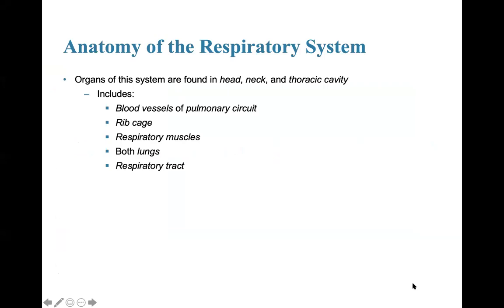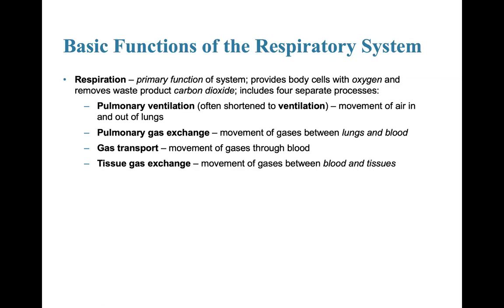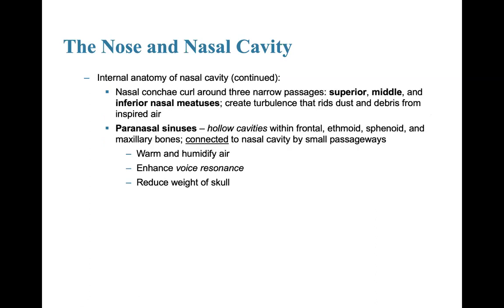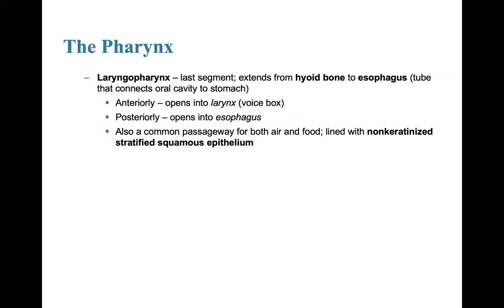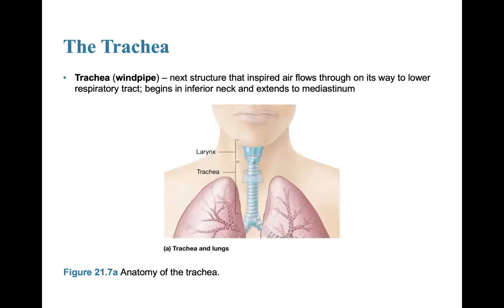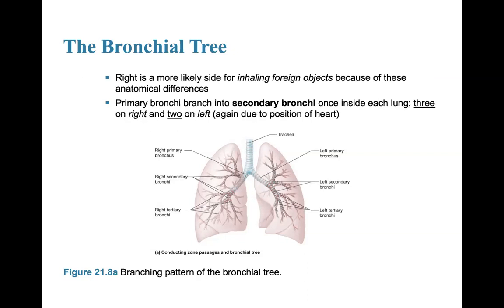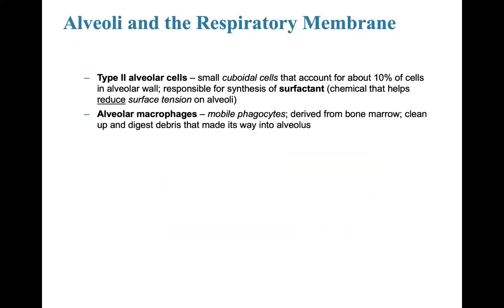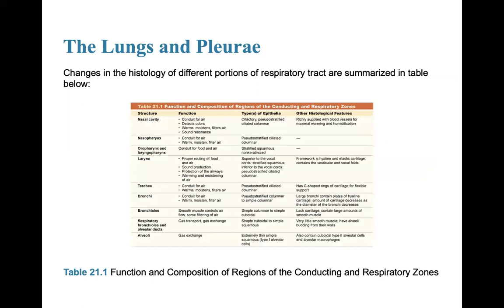Respiratory System Recording Part I